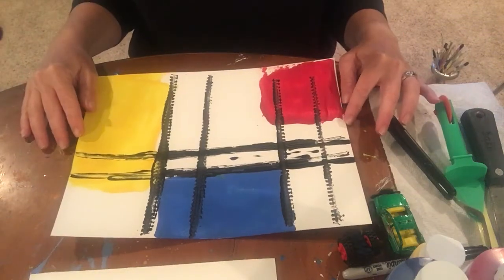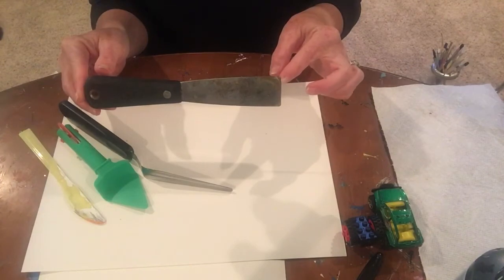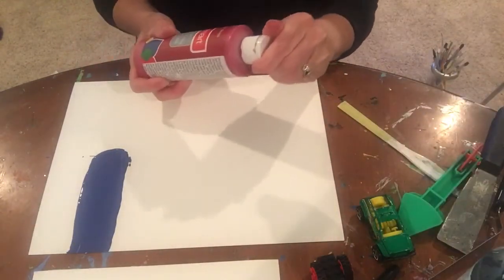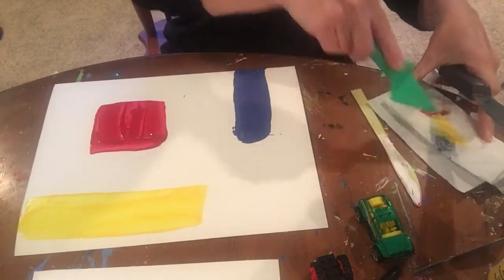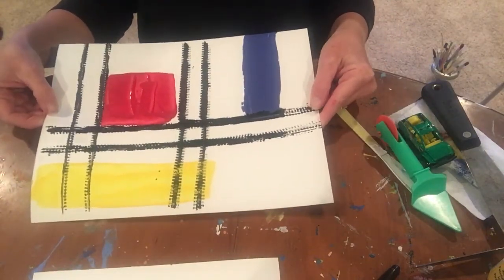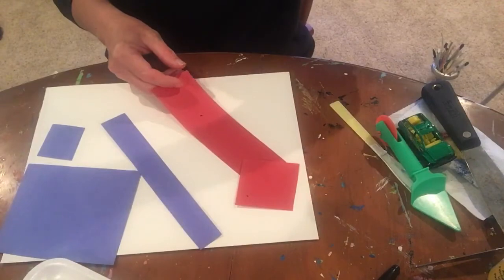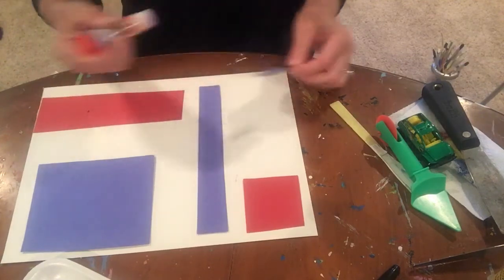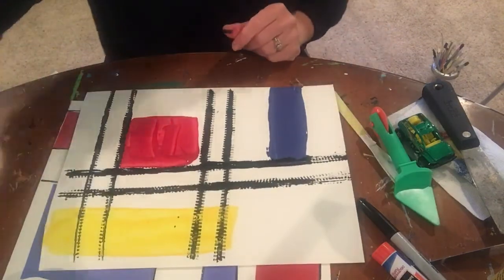Piet Mondrian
Fun way to make a Piet Mondrian painting